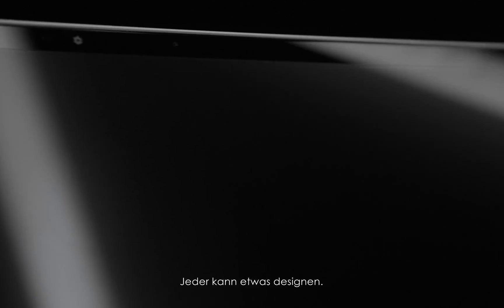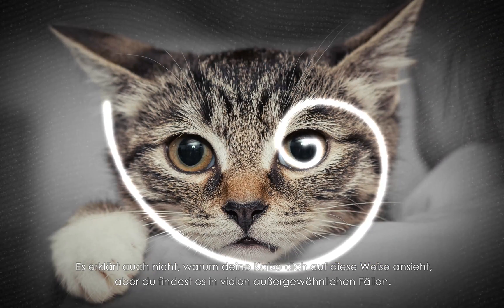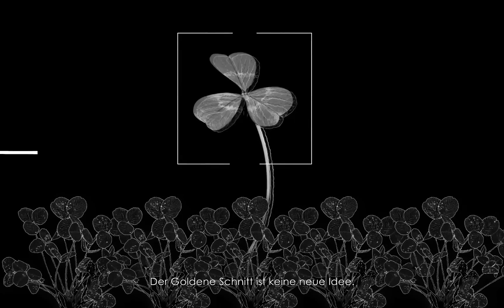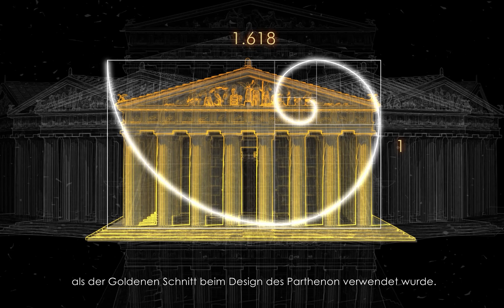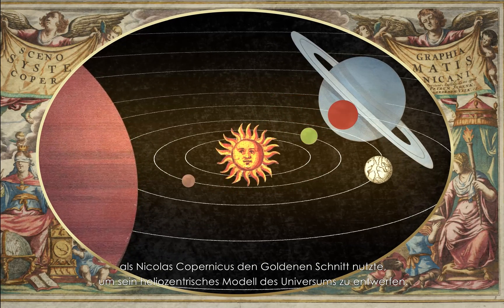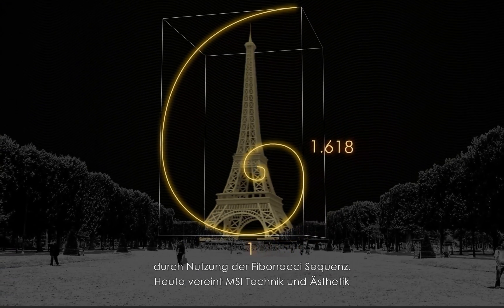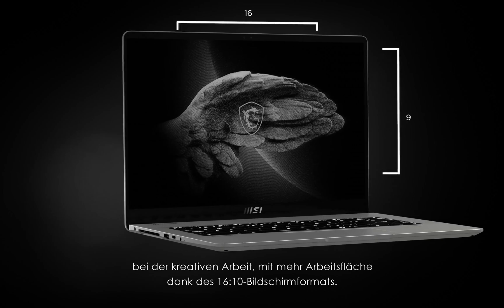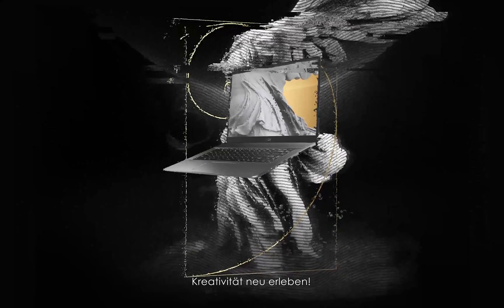Tech meets Aesthetic - Wie der Goldene Schnitt funktioniert | MSI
Die schönsten Kreationen basieren oft auf präzisen Berechnungen und Entwürfen. Einige der dafür bekanntesten Werke stammen aus der Renaissance, der Epoche, die für ihre mathematische und geometrische Schönheit bekannt ist, die durch den "Goldenen Schnitt" geformt wird.